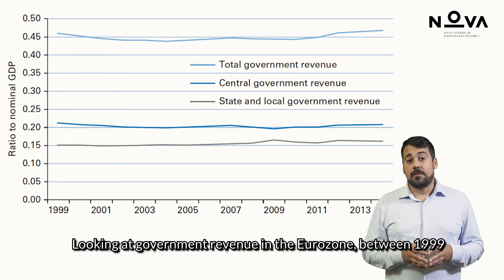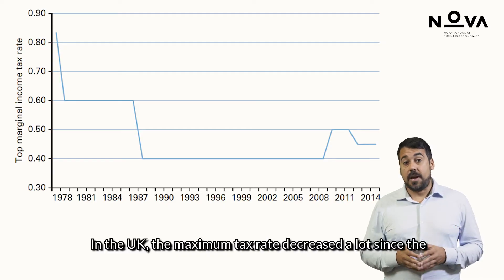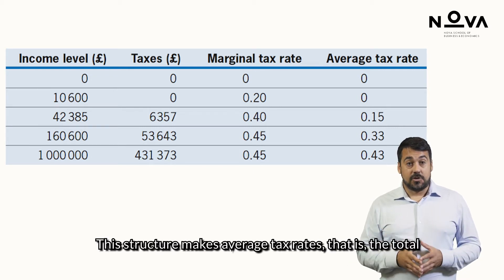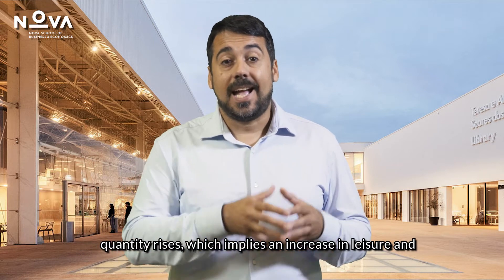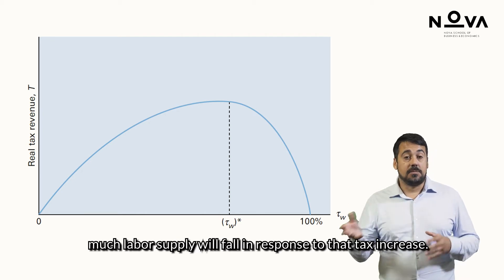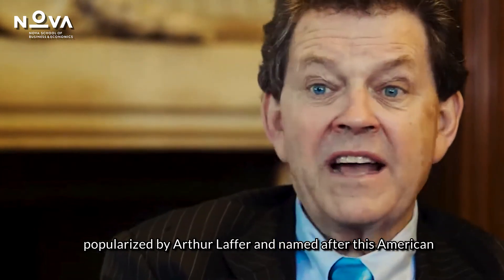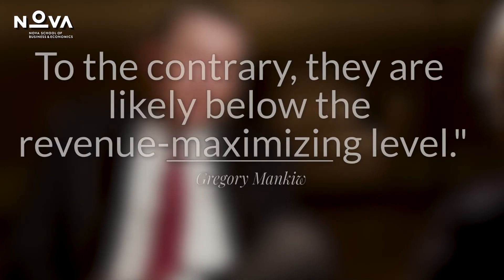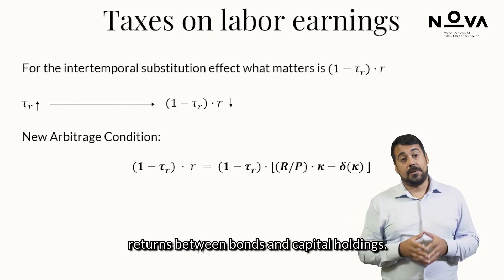24 Part IV 2 - Taxes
Here we characterize tax structures and progressivity and go through some tax experiments using permanent income hypothesis.